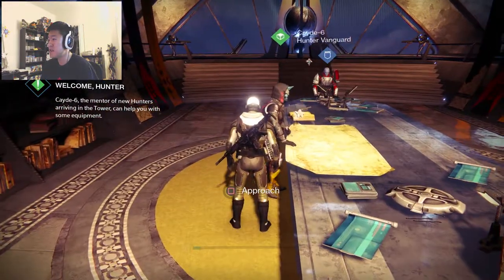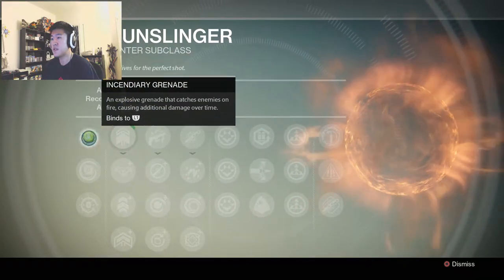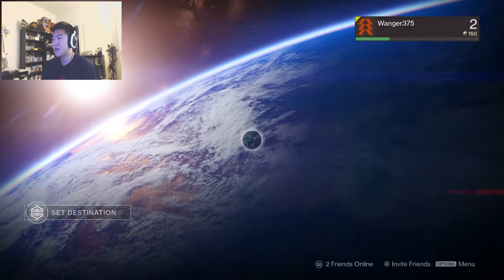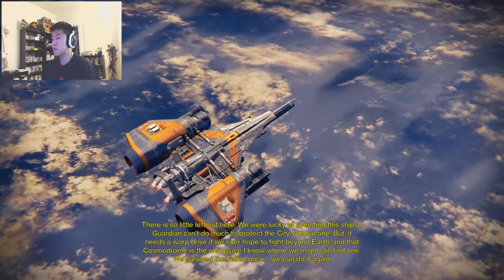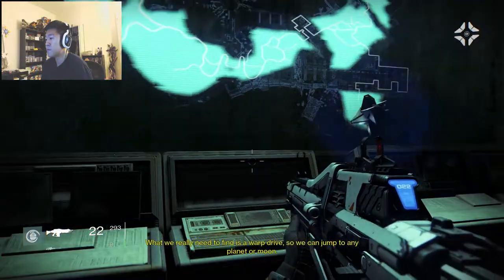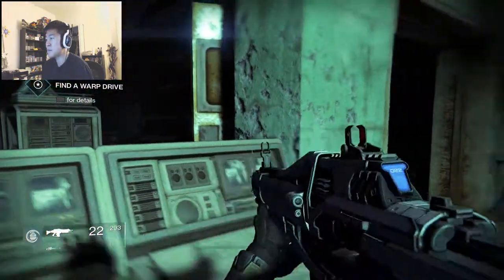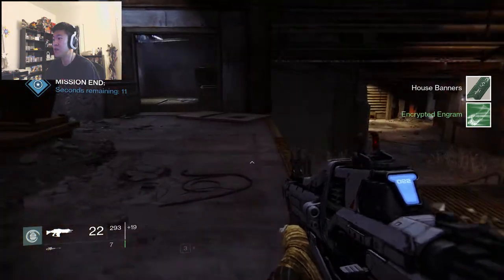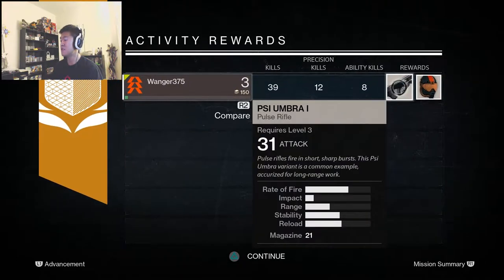Hunters Galore! - Let's Play Destiny - Part One - Mission 1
Continuing our play through of Destiny and giving a mini early first impressions of the game so far. Enjoy!